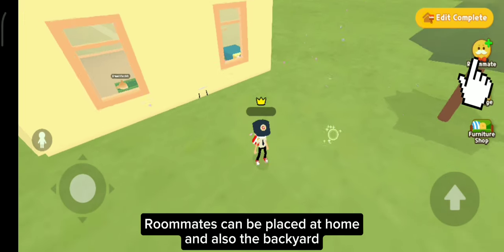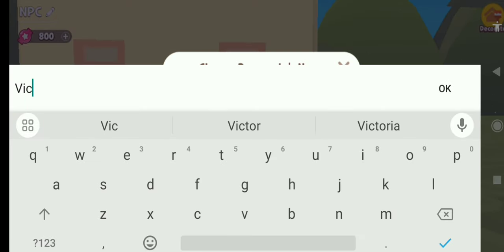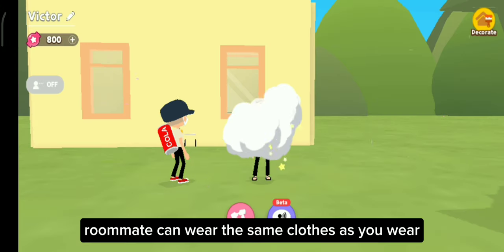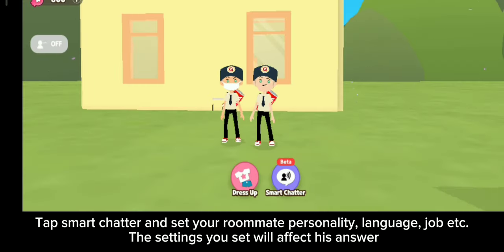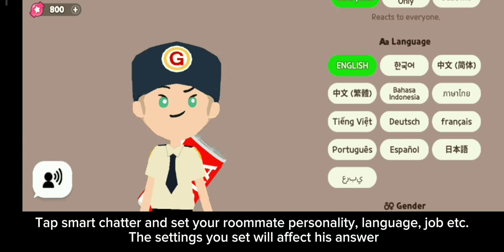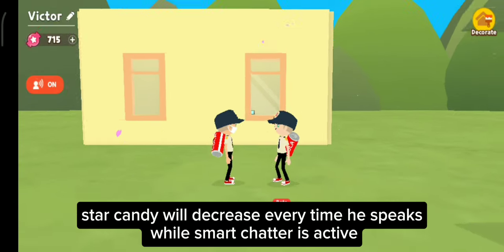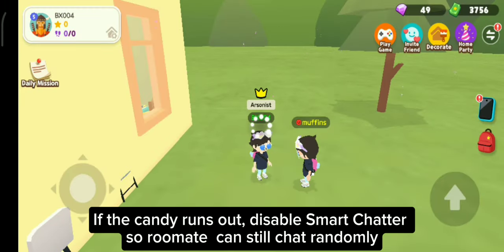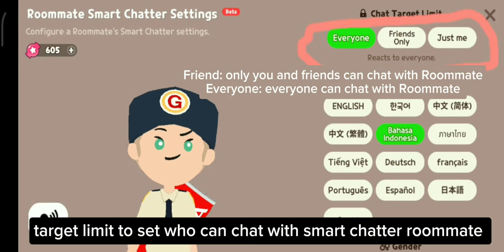Roommate Guide | Play Together. How to use Roommate NPC/AI in your house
Roommate Guide Play Together

0:00 : Start (How to get Roommate/NPC/ AI in your house)
0:10 Putting a roommate in the house
0:20 How to change Roommate name
0:33 Changing Roommate's clothes
0:44 Roommates talk randomly even without star candy
0:54 Smart chat
1:00 Change Smart Chatter / Roommate language, personality, job etc
1:53 Chat with Roommate in another language
1:58 Star Candy will decrease when Roommate says something while the smart cahtter is active
2:17 Activating Smart chatter when out of star candy
2:32 How to get star candy
2:55 Roommate doesn't move. just keep quiet when the owner of the house is not in the house